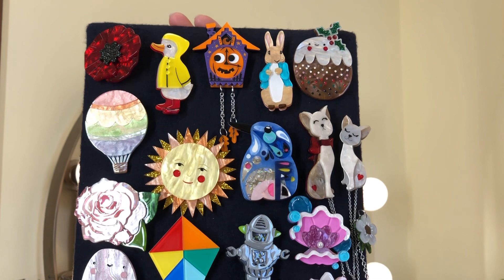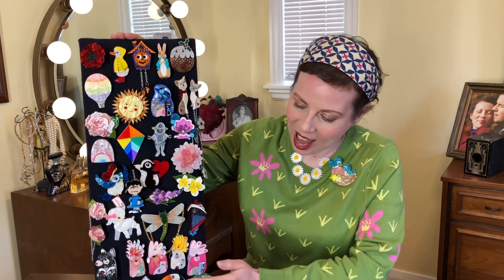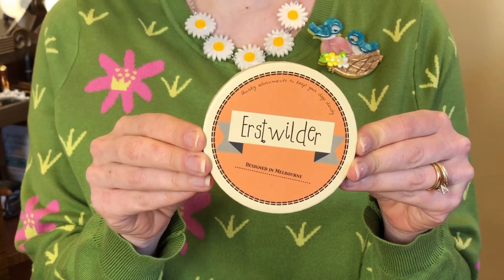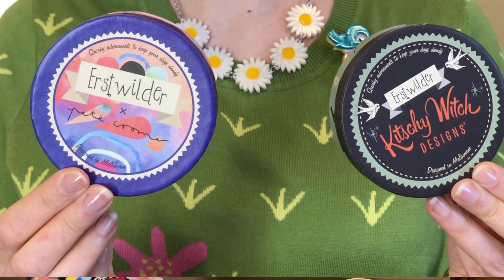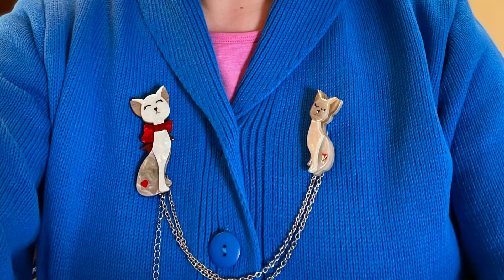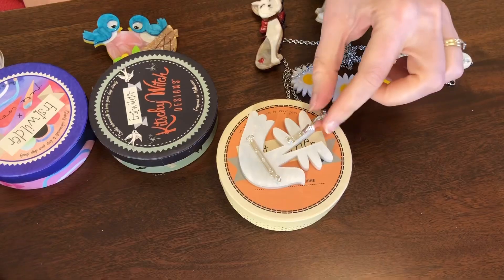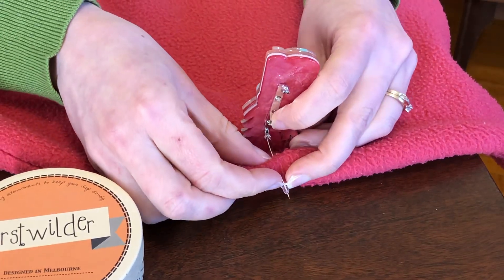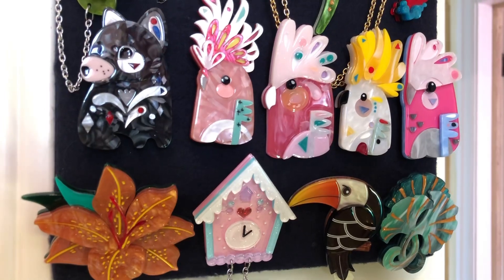Erstwilder Brooches, Tips & Tricks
Mandi from Stepping Out Vintage shares her Erstwilder collection along with some tips and tricks for brooch collectors.